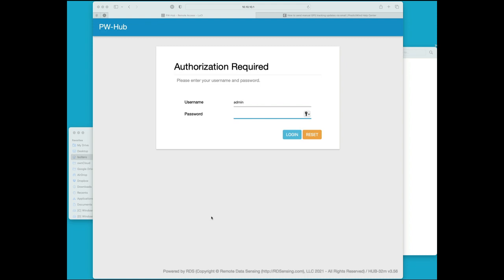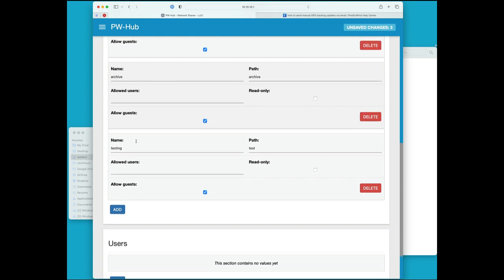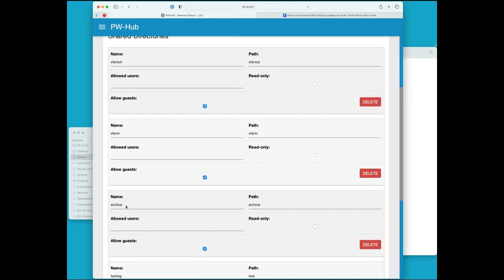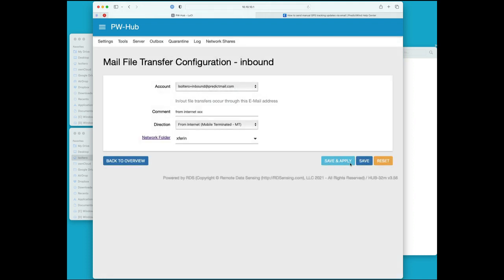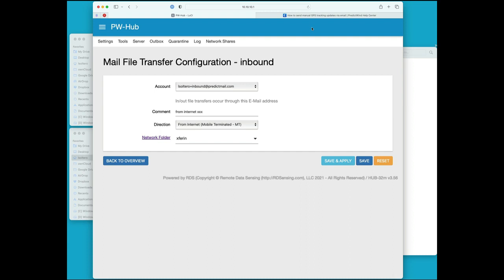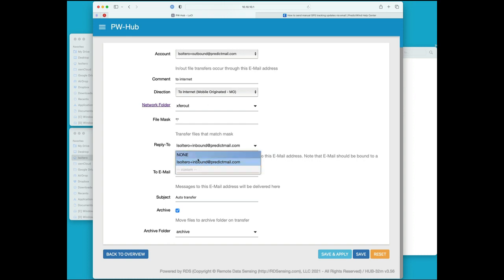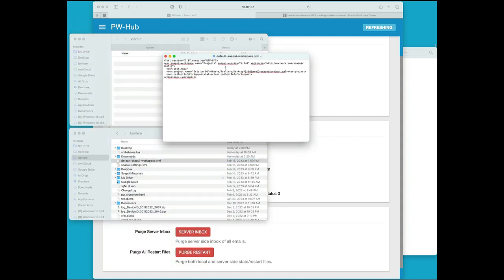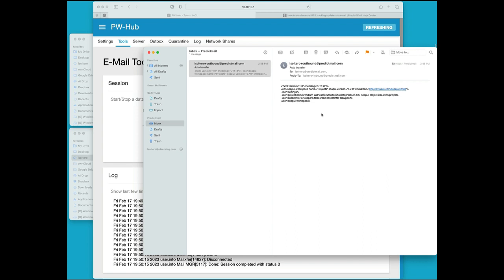PredictMail Hot Folders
Describes setting up and using PredictMail/DataHub hot folders